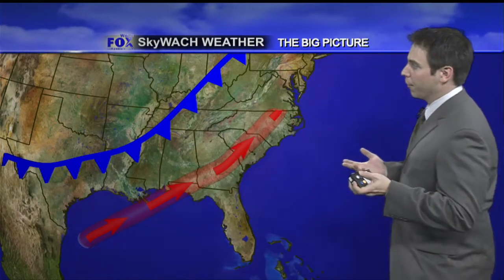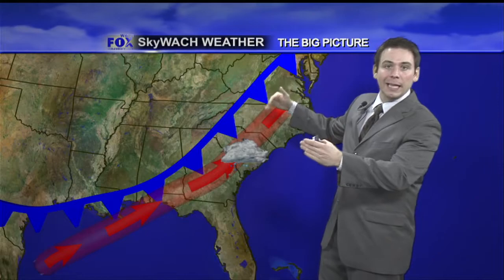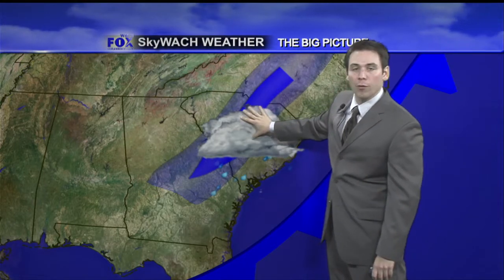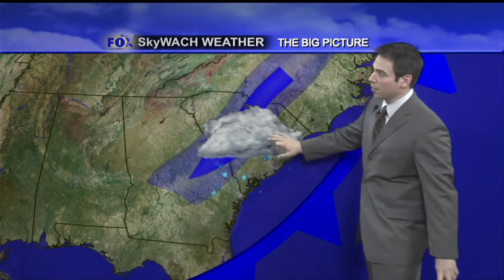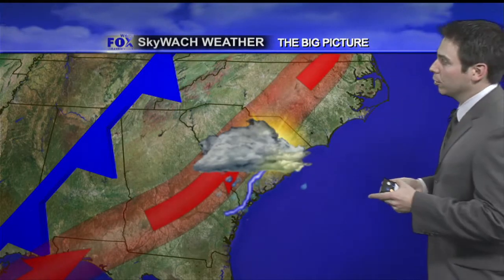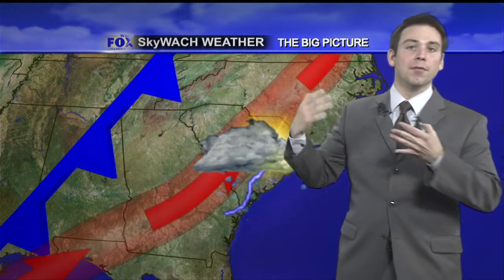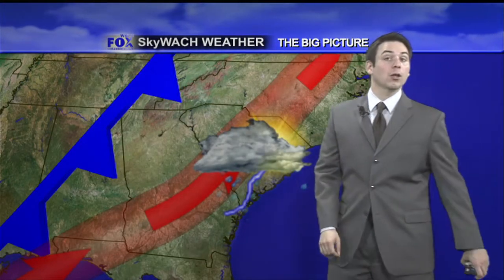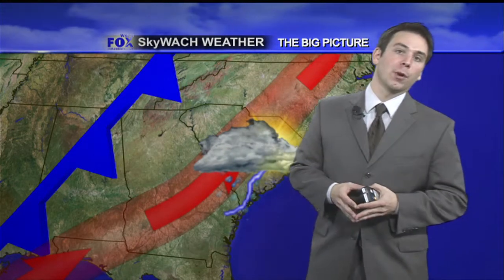Kier's Explanation for the cool weekend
Justin Kier here.  A lot of folks have been asking me why it was so cool this past weekend!  Here's the meteorological explanation.  Plus, I discuss the pattern change for the next few days.